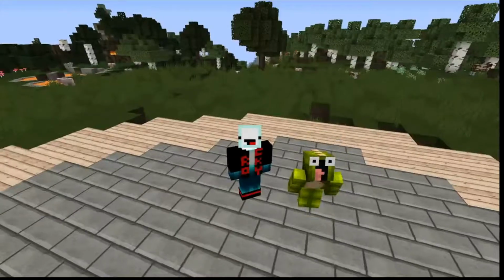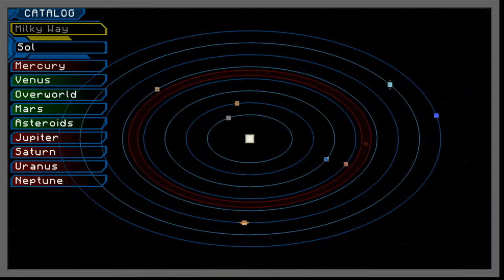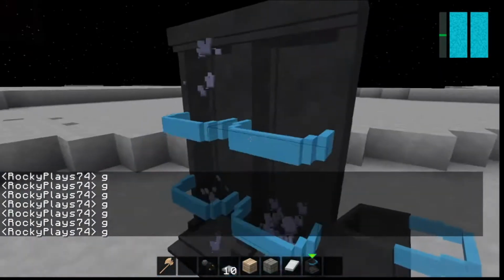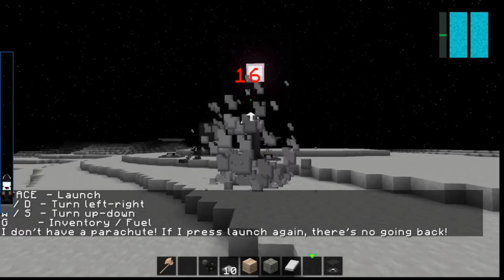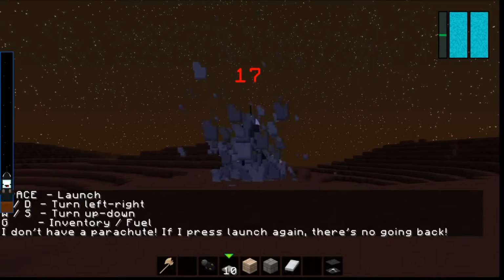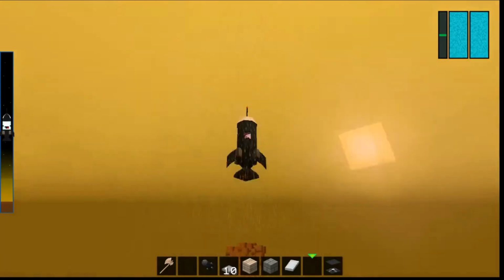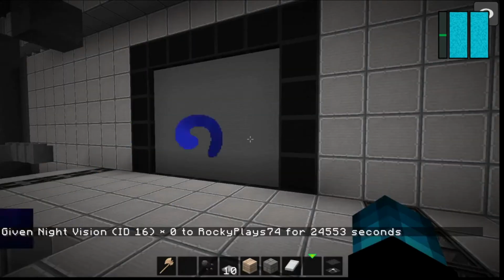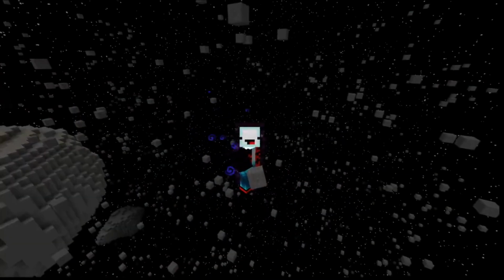Exploring Space! ¦ Galacticraft Creative #1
I'm really sorry about the quality- I didn't realize it was that bad when I was recording. Hope you enjoy the content, though! :D